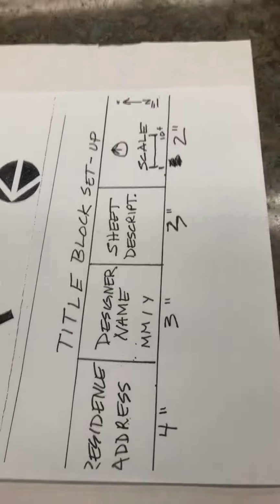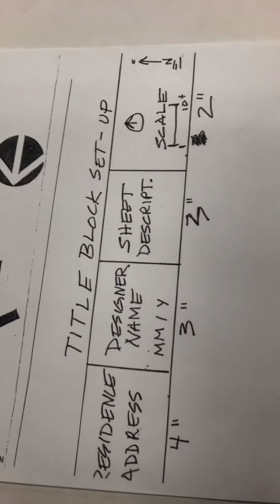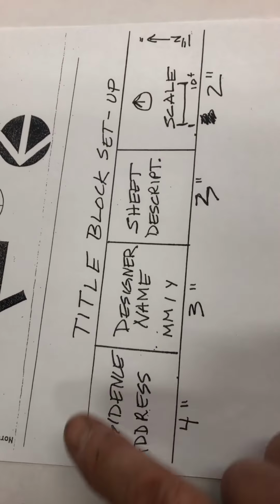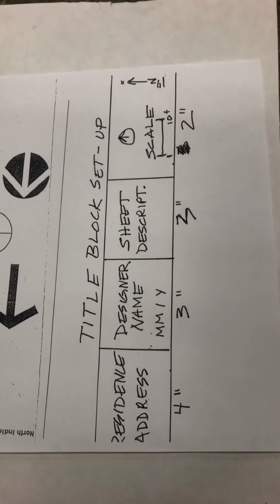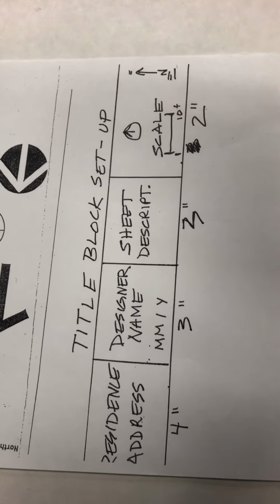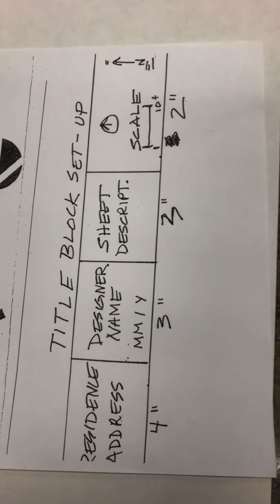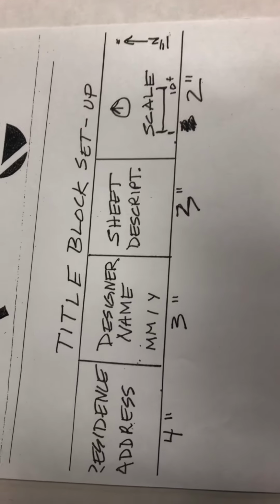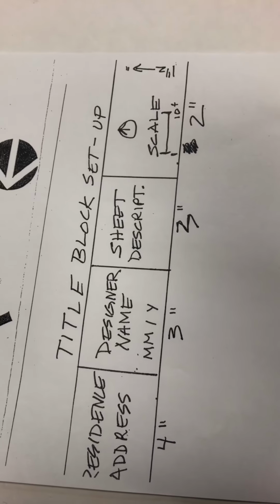Creating a Title Block